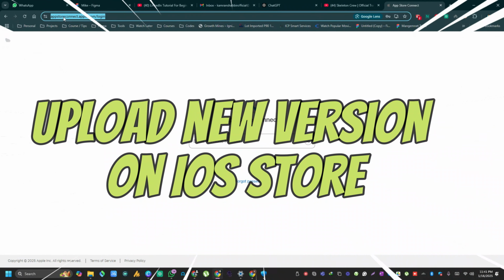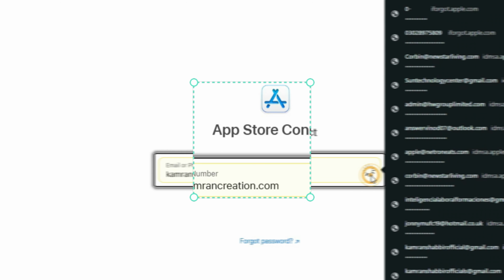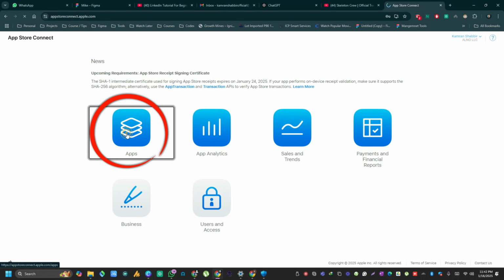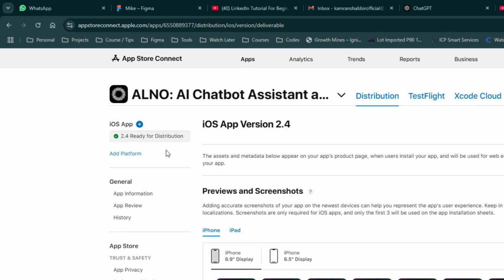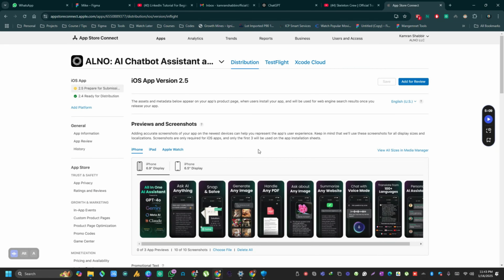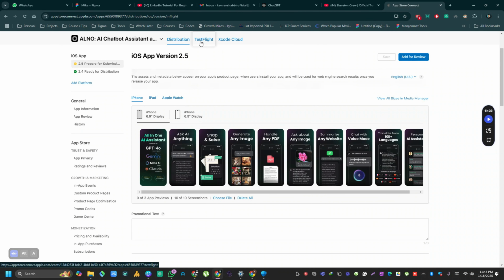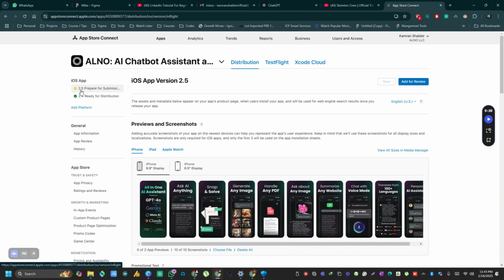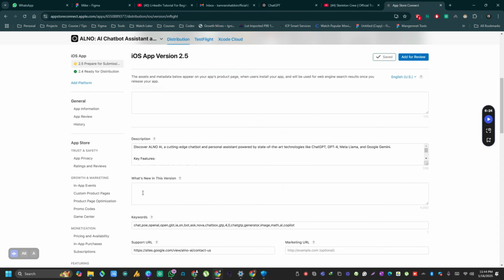How to upload new Version on IOS Store - testflight in IOS Store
In this step-by-step tutorial, learn how to upload a new version to the iOS Store using TestFlight. Perfect for developers and app creators!